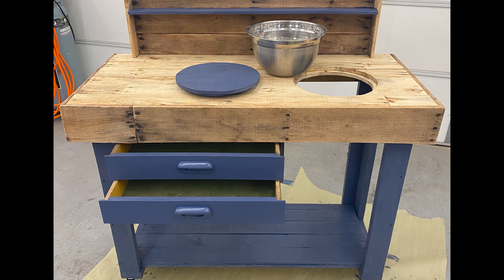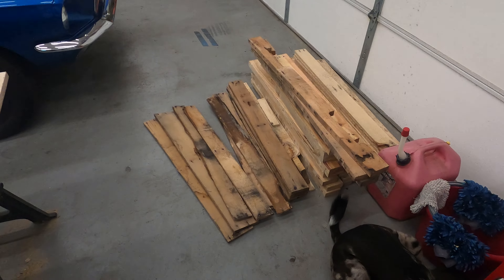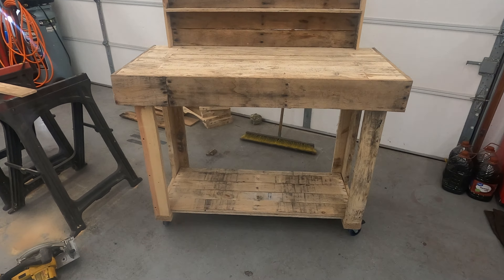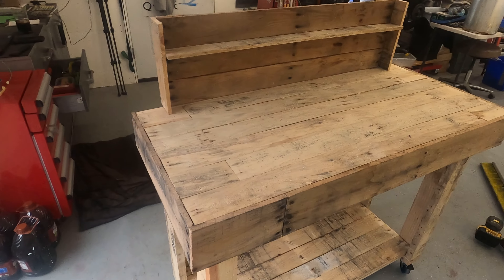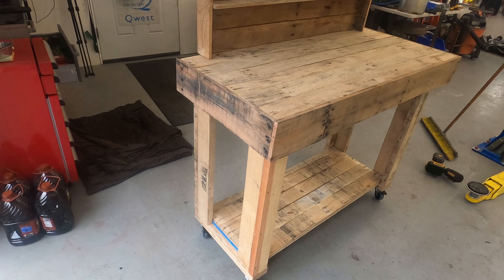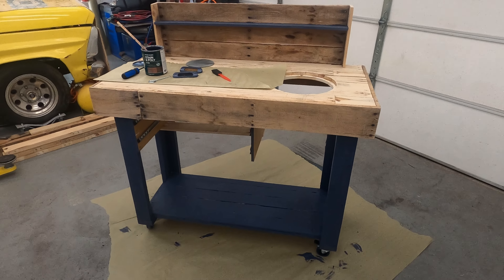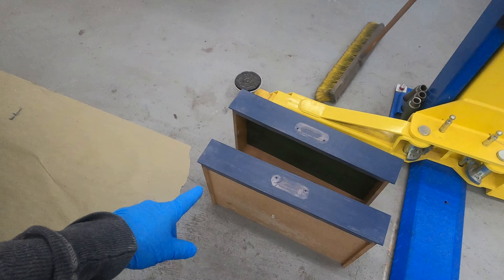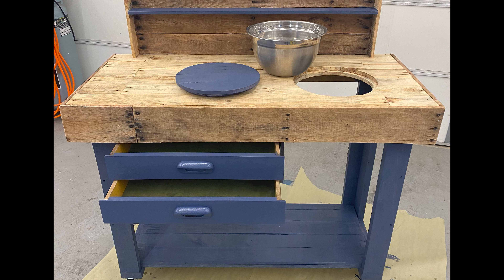Potting Bench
Sometimes you gotta do the Honey Do:) Here we build a potting bench out of some pallets I grabbed from work.We used some drawers from an old Harbor freight hobby bench that was falling apart.